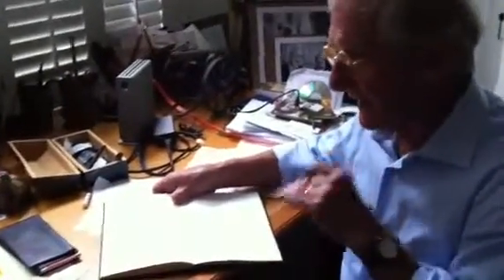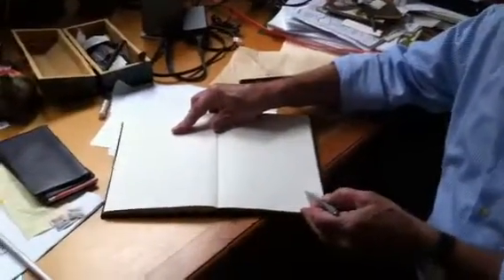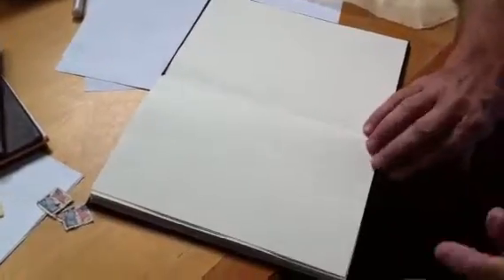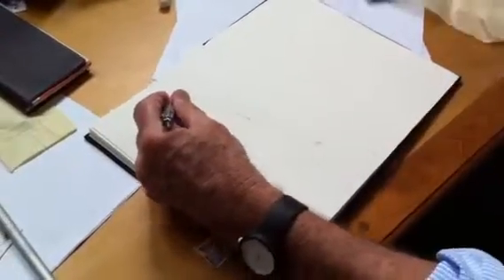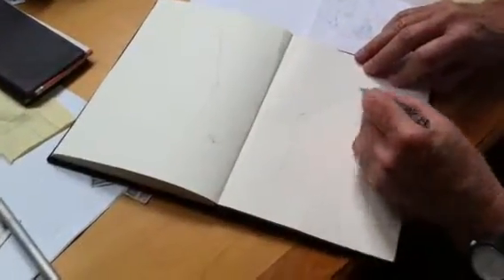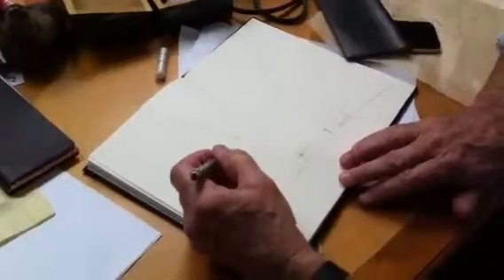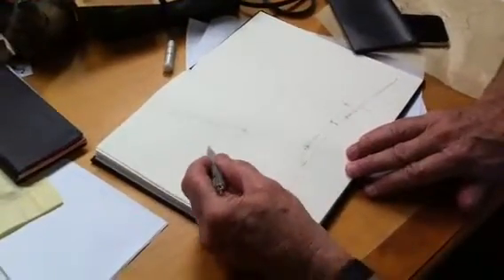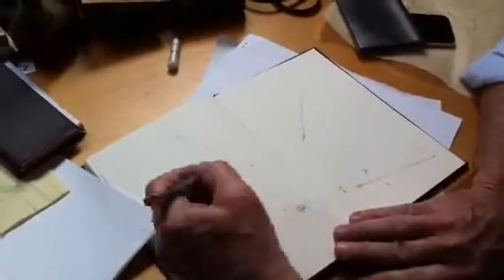Setting up a drawing